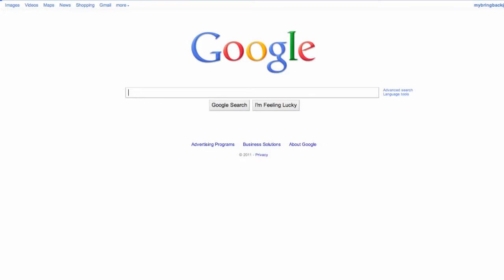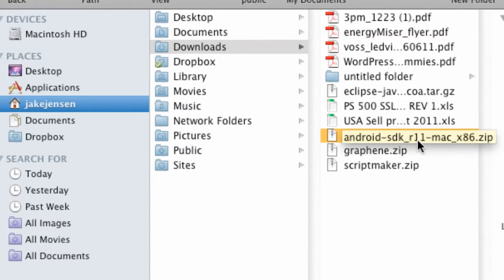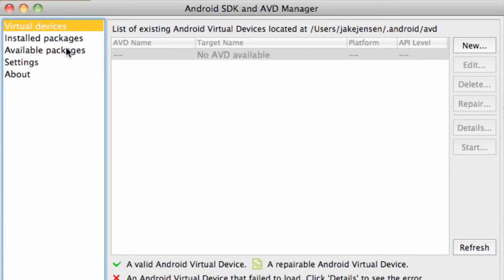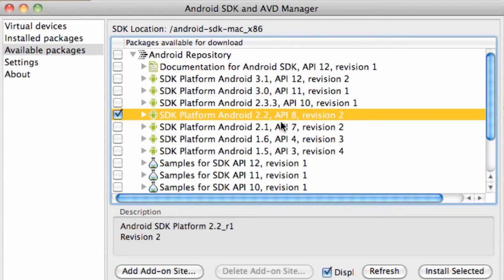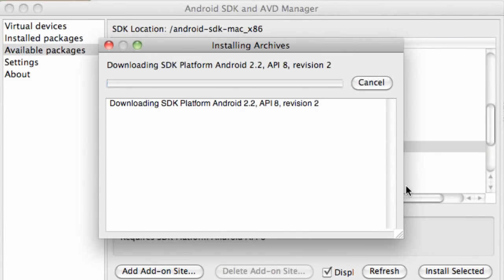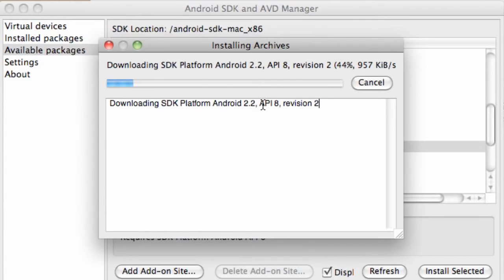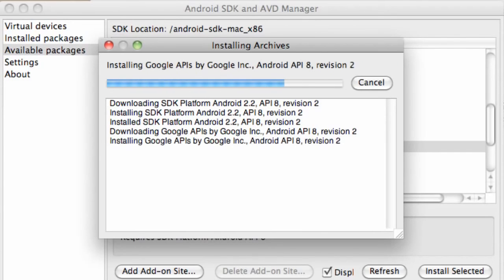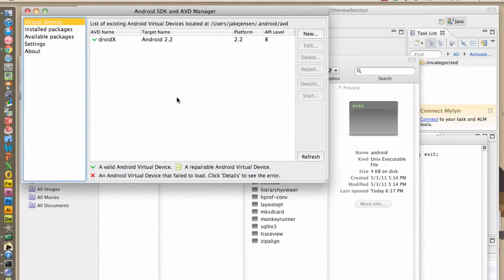Android Application Development Tutorial 3 Installing Android SDK and Set up Emulator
android application development tutorial for beginners,
android application development tutorial in hindi,
android application development tutorial for beginners using eclipse,
android application development tutorial full,
android application development tutorial using android studio,
android application development tutorial for beginners using android studio,
android application development tutorial using eclipse,
android application development tutorial in tamil,
android application development tutorial in telugu,
android application development tutorial for beginners using eclipse in hindi,
android application development tutorial - 1,
android application development tutorial android studio,
android application development tutorial advanced,
android application development tutorial a currency converter android app internet video 3,
android application development tutorial a currency converter android app user interface video 3,
android application development tutorial a currency converter android app internet video 1,
android application development tutorial - 11 - adding resources and setting background,
android application development tutorial - 7 - creating a button in xml and adding an id,
android application development tutorial - 113 - creating sqlite database,
android application development tutorial - 89 - create a browser with webview,
android application development tutorial database,
android application development tutorial - 1 - download and install the java jdk,
android application development tutorial - 1 - download and install the java jdk - youtube,
android application development tutorial eclipse,
android application development tutorial for beginners in hindi,
android application development tutorial for beginners in tamil,
android application development tutorial for beginners using eclipse in tamil,
android application development tutorial - 2 - installing eclipse and setting up the adt,
android application development tutorial - 6 - introduction to layouts in xml,
android application development tutorial - 5 - overview of project and adding folders,
android application development bangla tutorial part 3,
android application development bangla tutorial part 5,
android application development tutorial slidenerd,
android application development tutorial step by step,
android application development tutorial - 4 - setting up an android project,
android application development tutorial - 8 - setting up variables and referencing xml ids,
android studio application development tutorial,
android application development tutorial - 9 - set up a button with onclicklistener,
simple android application development tutorial,
android application development tutorial - 12 - setting up an activity and using setcontentview,
android application development tutorial thenewboston,
android application development tutorial tamil,
android application development tutorial udacity,
android application development tutorial - 10 - using settext method for our button,
android application development tutorial with eclipse,
android application development tutorial with android studio,
android web application development tutorial,